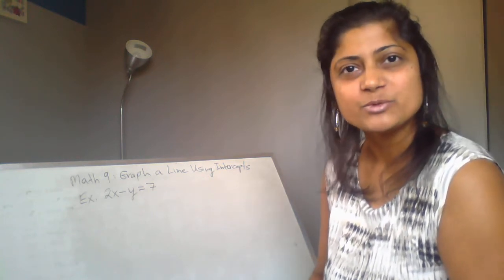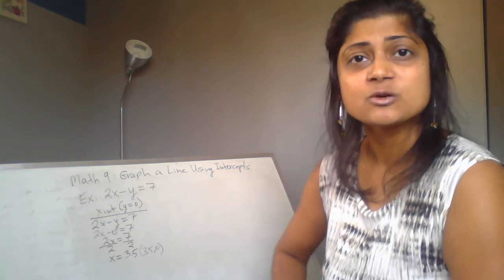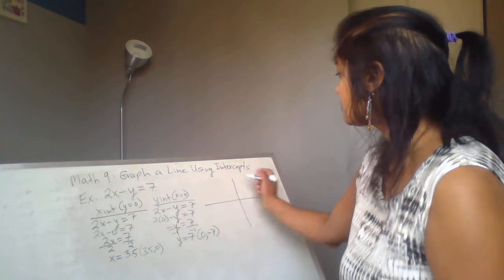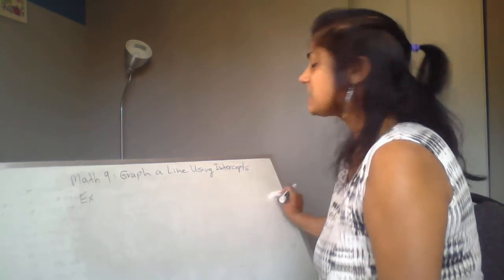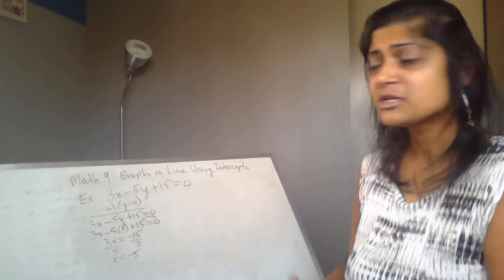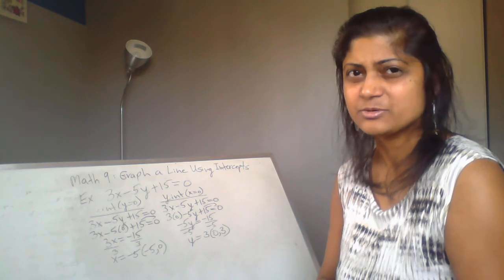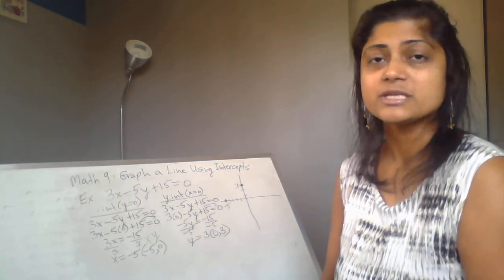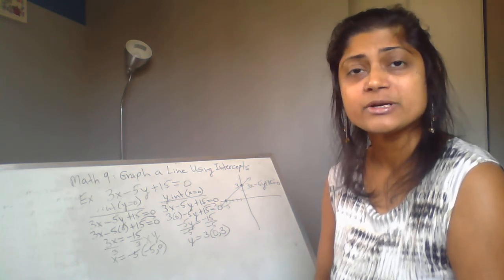Math 9 Graph a Line Using Intercepts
This video covers how to use the x intercept and the y intercepts to graph a line. Students should remember that two points is enough to graph out a line.